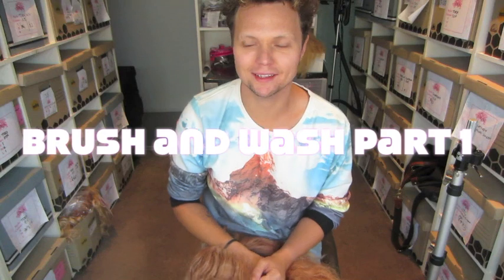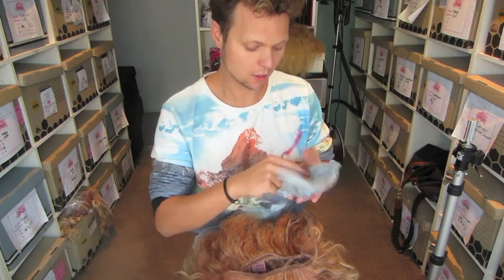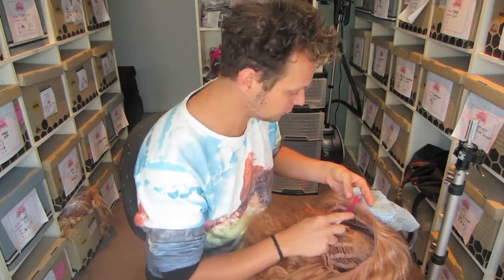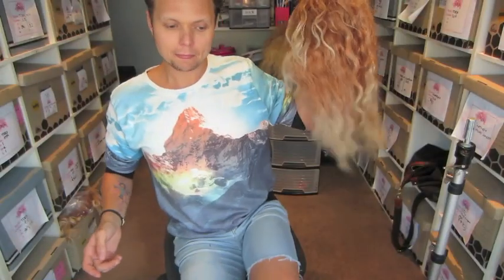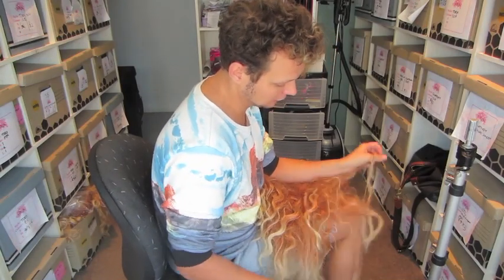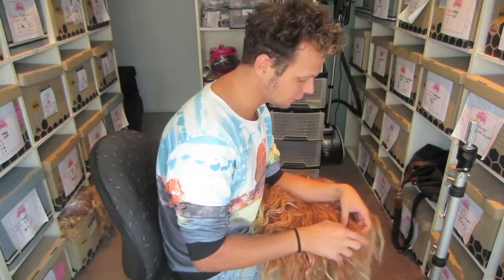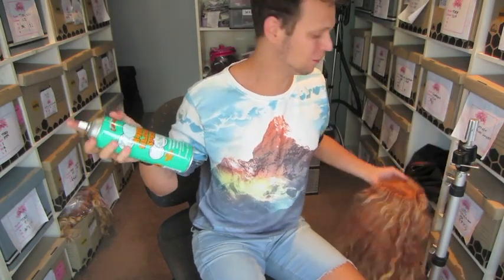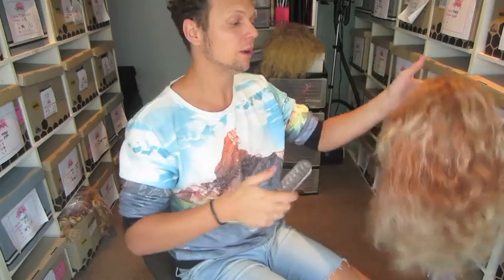Wigs By Vanity Brush and Wash part 1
Ben, AKA Vanity, from Wigs By Vanity shows how to brush and wash a Courtney Uber Riah.
These videos teach the fundamentals of washing a synthetic wig, i know it might seem basic but a lot of people ask me for the basics. So here it is.